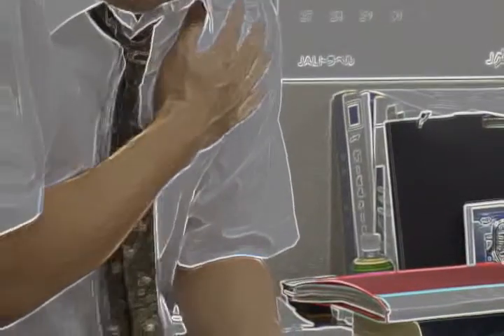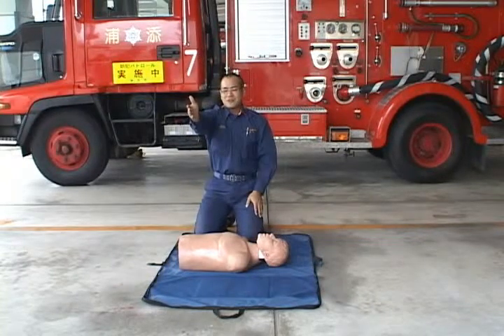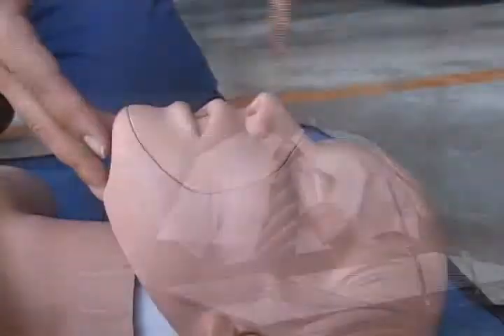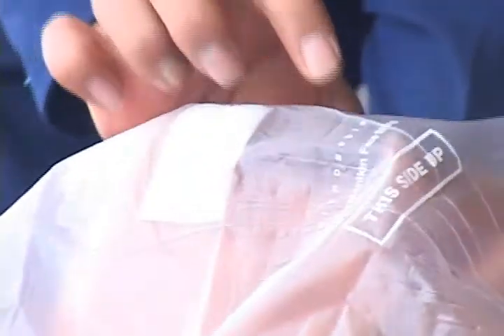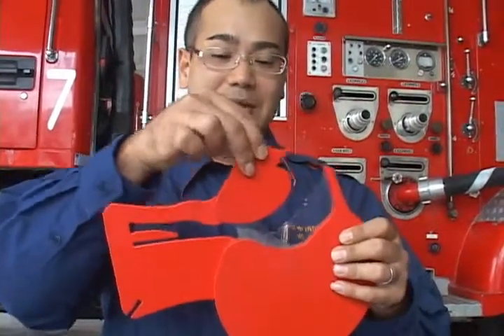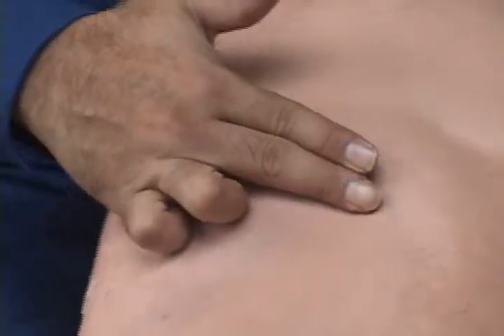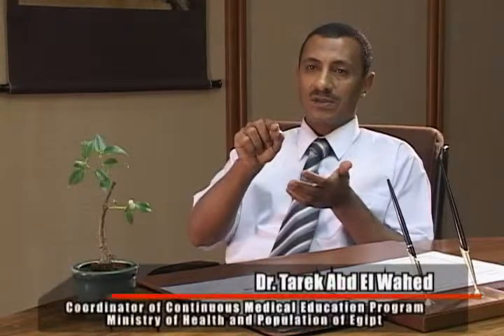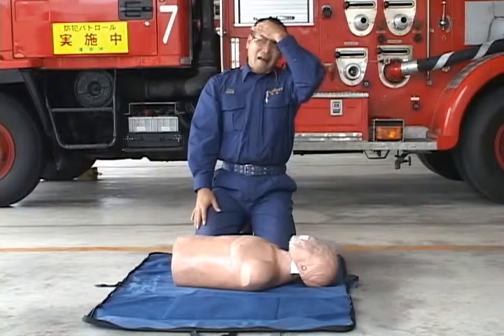RCP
Documental educativo que enseña la manera correcta de aplicar RCP a una persona. Productor: Ángel Ardón.